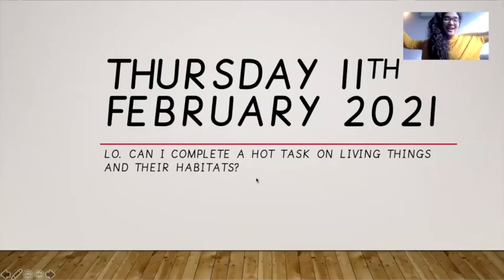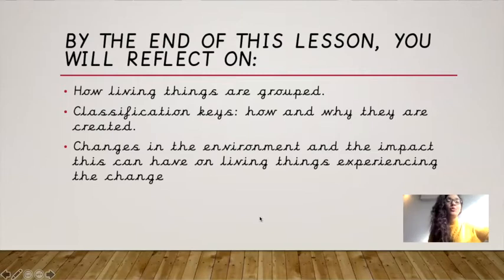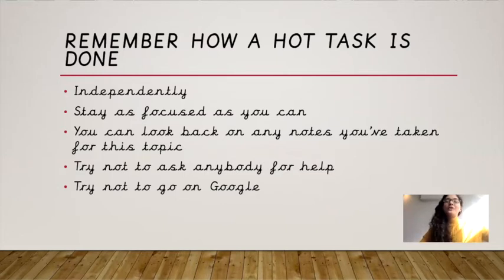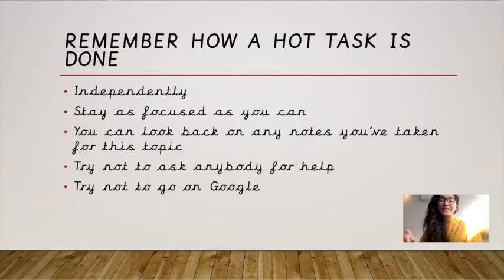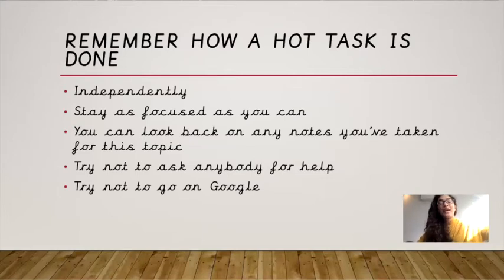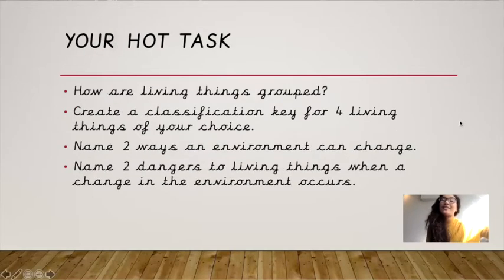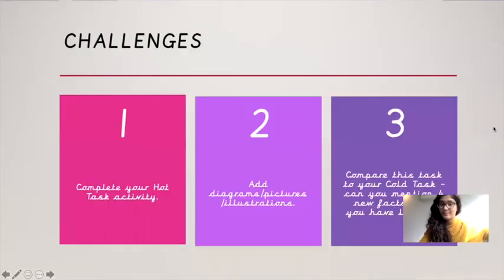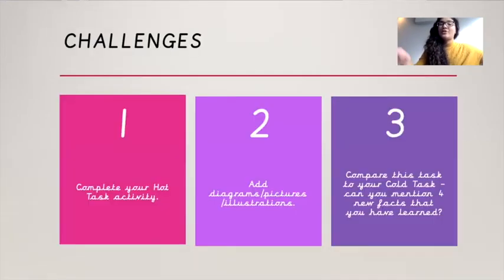Year 4 11th February Science Williams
In this lesson, can you complete a hot task on living things and their habitats? Please be sure to upload any work onto Tapestry by 4pm today.